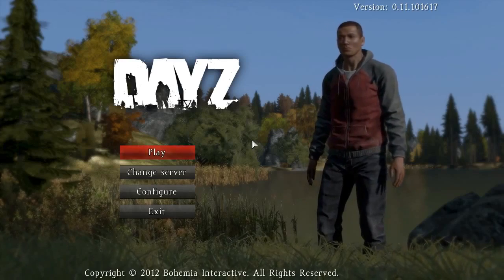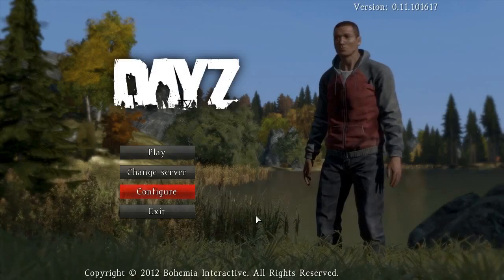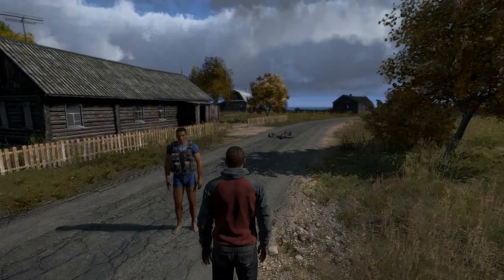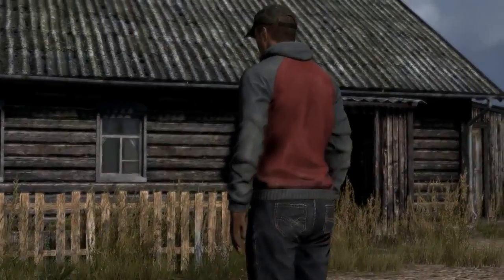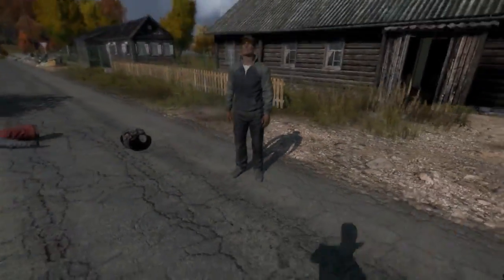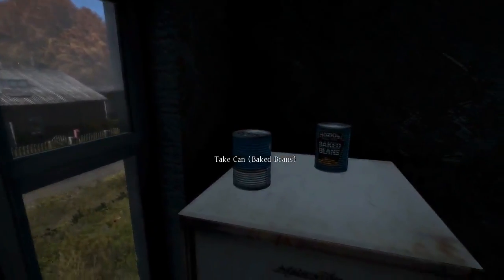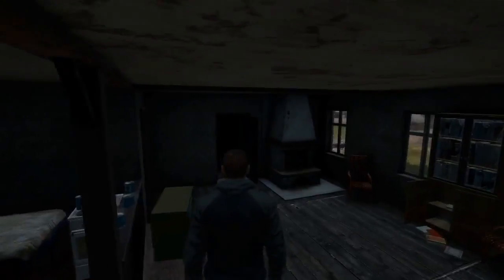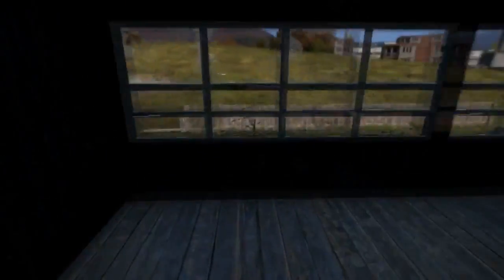DayZ - Entwickler-Video mit Gameplay aus der Standalone-Version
Im Video stellen Dean Hall und Matt Lightfood verschiedene Features vor, die neu in der Standalone-Version des Survival-Shooters DayZ sind.